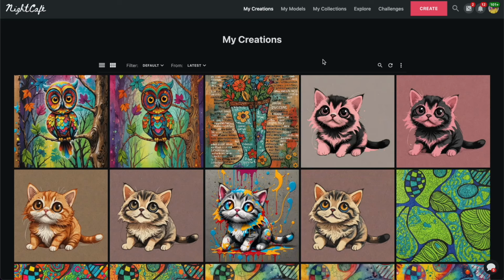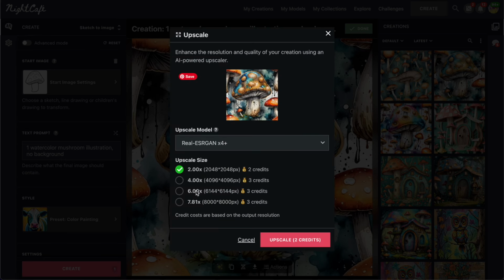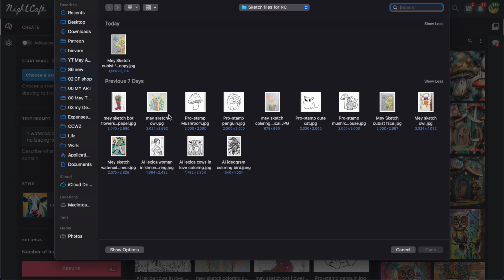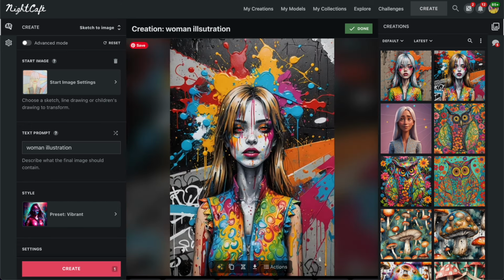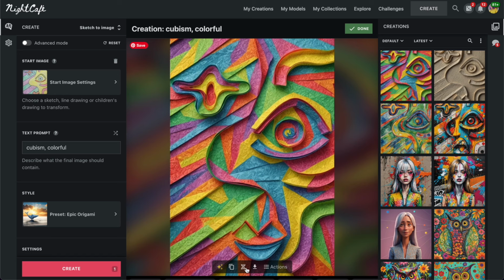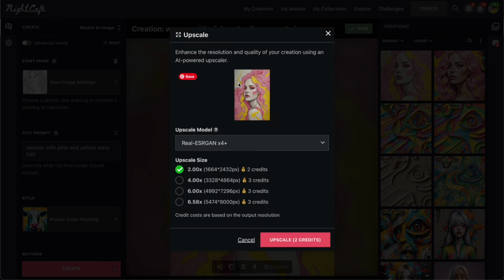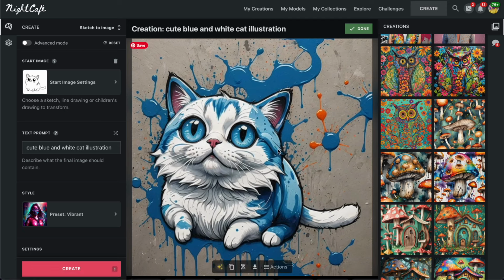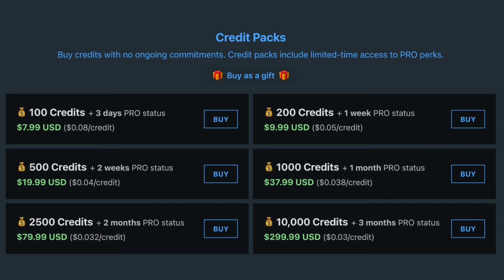Transform SKETCHES into ART in SECONDS with this AI ART Update!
In today’s video I will be sharing a major update in @NightCafeOfficial AI Art model- transforming your sketches into AI ART!
You can use source files such as photos of your physical sketches, digital sketches you've made, and even AI made coloring pages, to create large files of AI ART to sell as clipart, or use for Print on Demand.